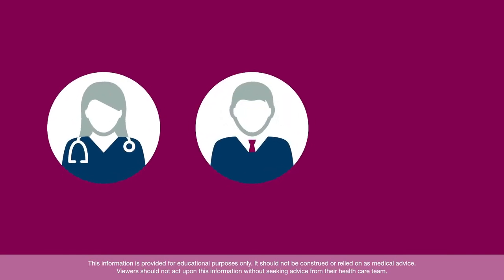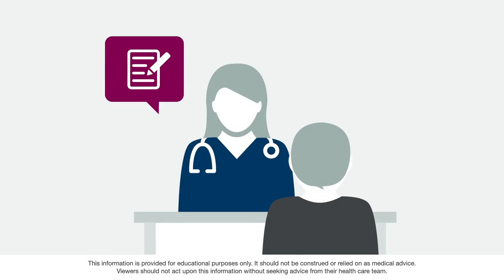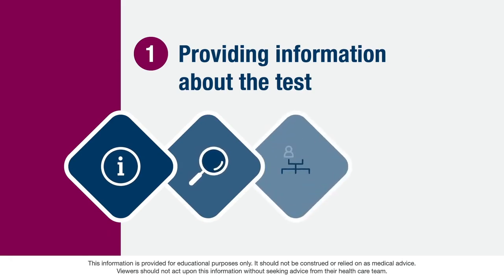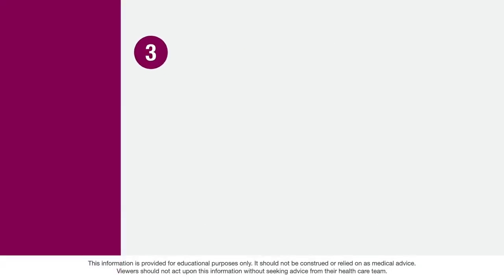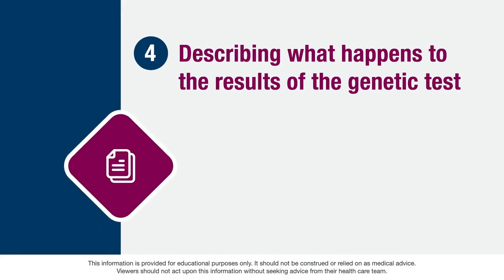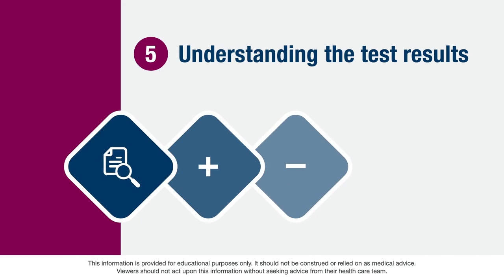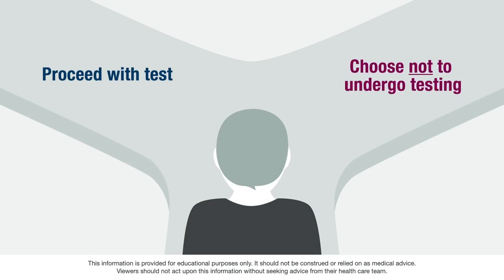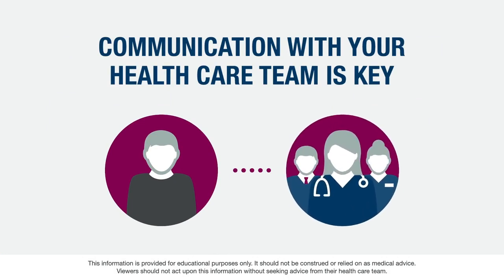Informed Consent for Genetic Testing: Before the Test, Learn What to Expect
An overview of the informed consent process typically associated with genetic testing for cancer or hereditary cancer testing.